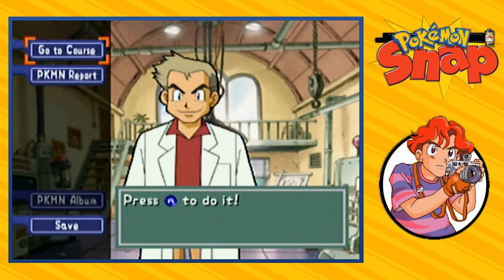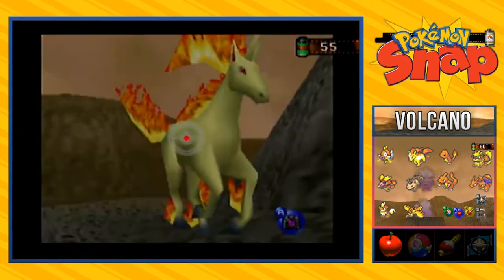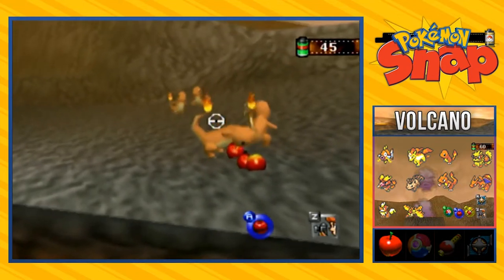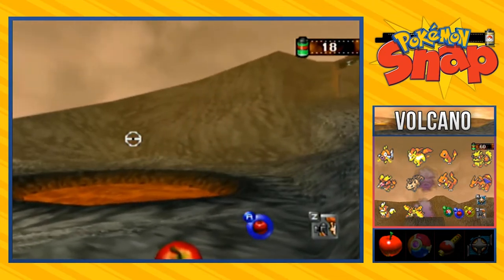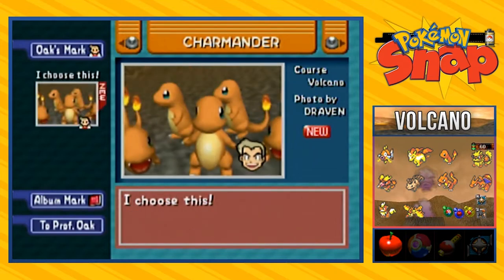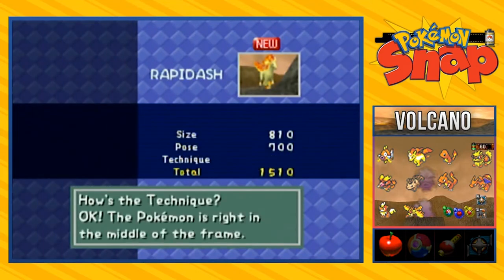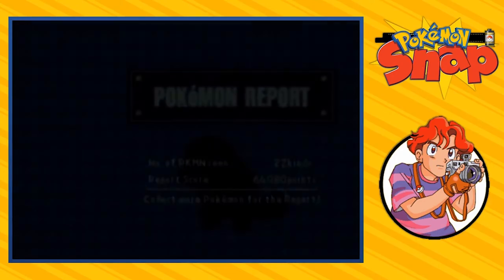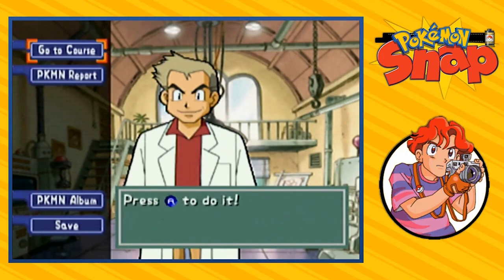Pokemon Snap Walkthrough (2022) Part 3: The Volcano!